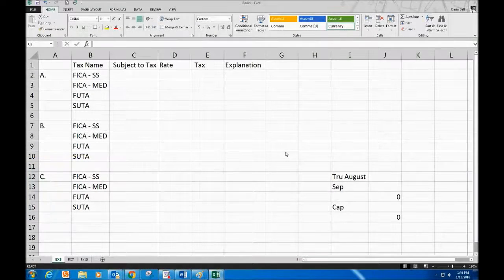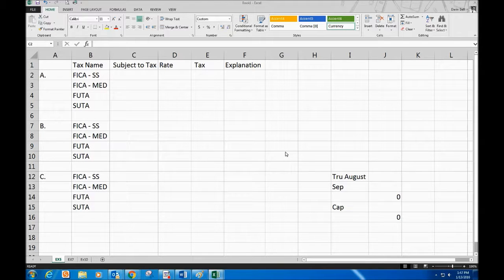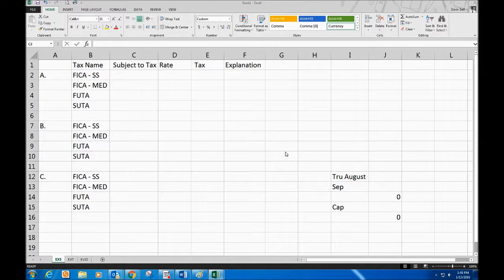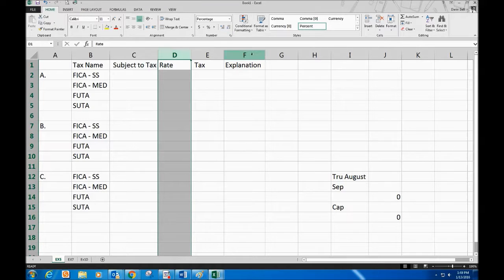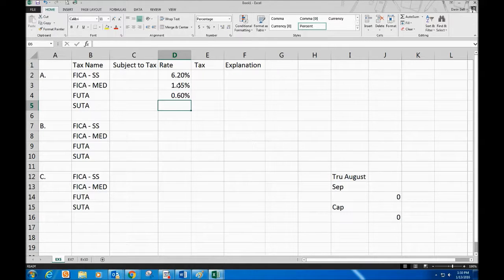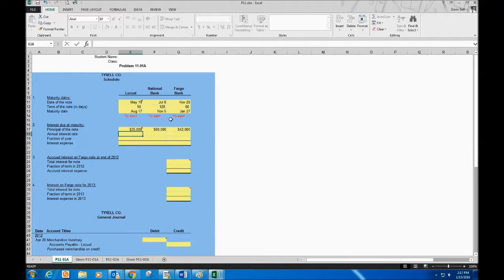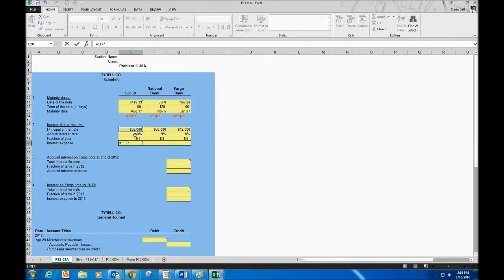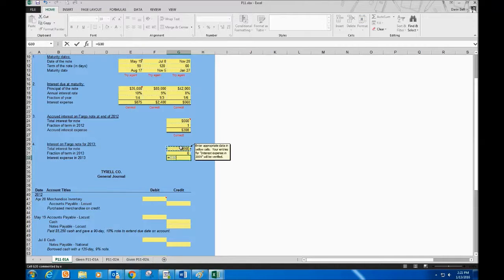Chapter 11 Assignment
WOP Help